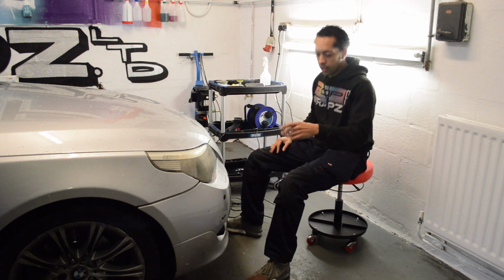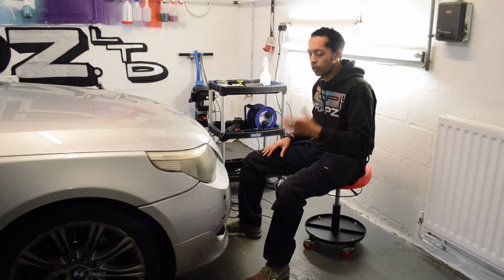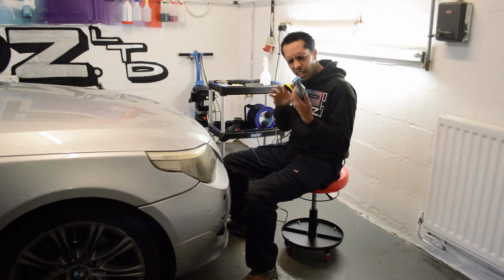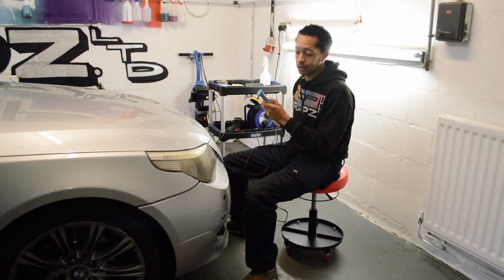Bmw Headlight Restoration With The Proxxon WP/E Nano! Insane Results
This video is about restoring this BMW's Headlights using the awesome Proxxon WP/E nano machine! This turned out great, our customer was due his yearly inspection but unfortunately as you can see from the video, the headlight lenses were heavily degraded. No doubt this vehicle would have failed its MOT test. The customer requested a headlight restoration which involved a 3 stage wet sand using various different grades, then we polished the units using a 3" D.A again over 3 stages to achieve these stunning results, finally the units were lacquered to protect the finish.